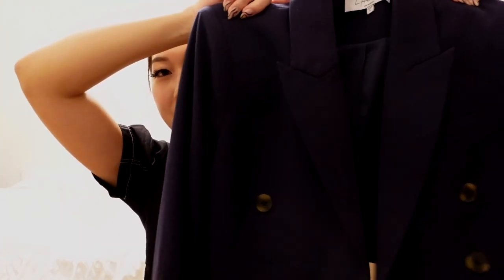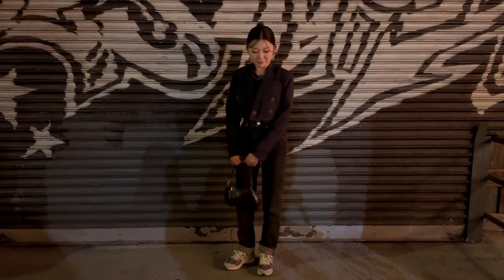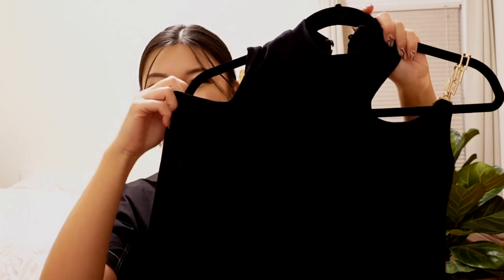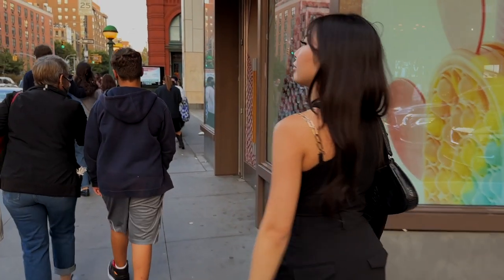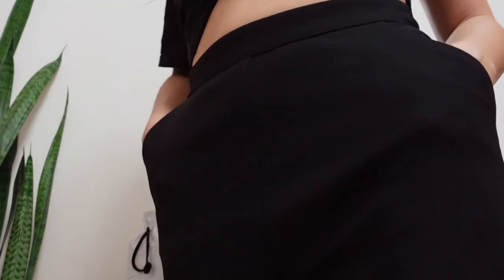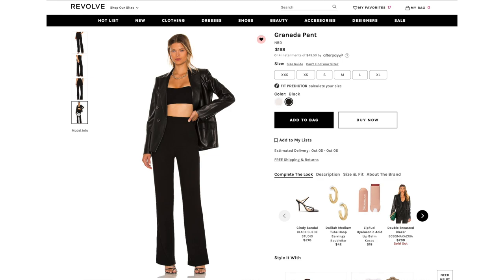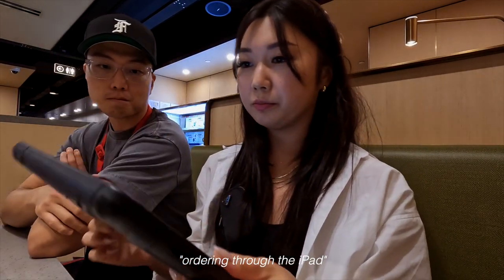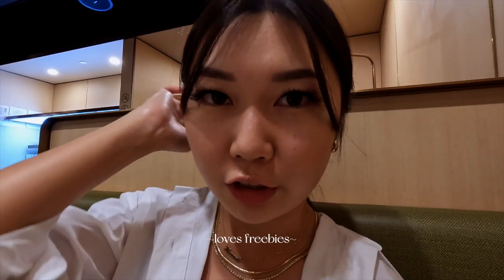Celebrating my 28th Birthday in New York City✨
Hi friends! If you're new here, my name is Hannah Moon, welcome :)
In this vlog, celebrate my 28th birthday with me in NYC! Thank you x1000 & I hope you enjoy this vlog❤️

◤REVOLVE LINKS◢
*Products mentioned in order

◤DISCOUNTS/LINKS◢
- LUNYA code HANNAHMGIFT20 for $20 off
- Shop my favorites at MERIT BEAUTY

◤CAMERA & EQUIPMENT◢
Main Vlogging Camera
Secondary Camera
Vlogging Tripod
GoPro Vlogging Tripod
GoPro Media Mod
Ring Light

◤MUSIC◢
♪ This Is For You (Prod. by Lukrembo)
All other music from Epidemic Sounds, get a free 30 day trial using this link!

◤BIO◢
Hi! My name is Hannah Moon and JY is short for my Korean name.
Join me on my channel doing life in my 20's in new york city.❤️❤️❤️